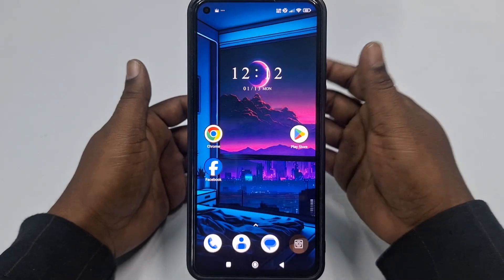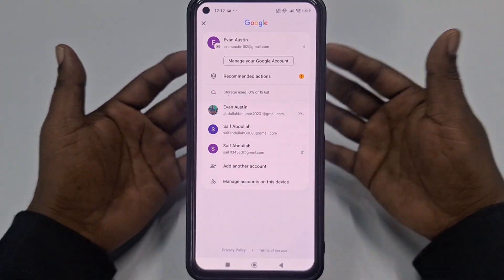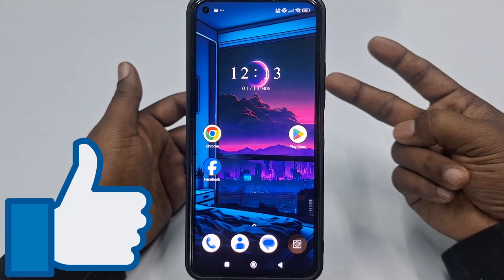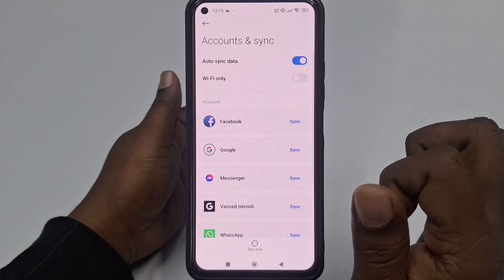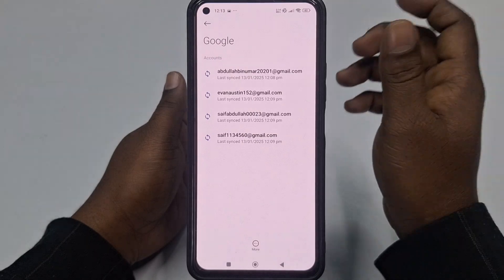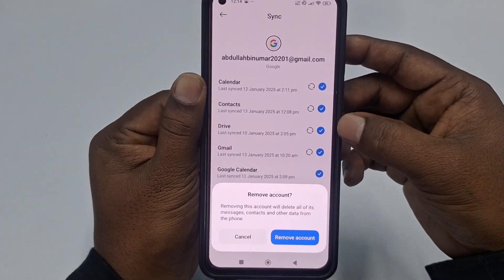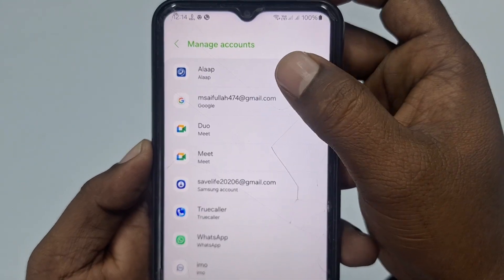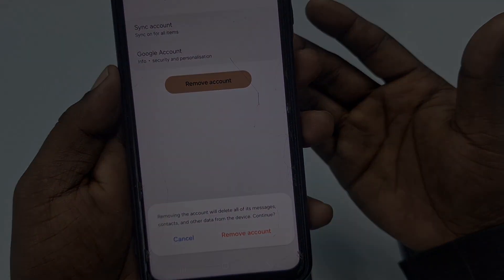How to Remove Google Account on Android Phone in 2025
How to Remove Google Account From Your Phone in 2025.

"Learn how to remove your Google Account from an Android device in 2025 with this simple step-by-step guide! Whether you're selling your phone, switching accounts, or troubleshooting an issue, this tutorial will walk you through the process safely and efficiently. Follow along to ensure your personal data is secure and your device stays optimized.

👉 Topics Covered:

Why remove a Google account?

Step-by-step guide to removing Google accounts on Android

Important things to do before removing your account

How to remove Google account on Android 2025

Delete Google account from Android phone

Removing Google account safely

Android Google account guide 2025

Google account troubleshooting 2025

Remove Gmail account from Android

Watch the video now and simplify your Android experience today!"